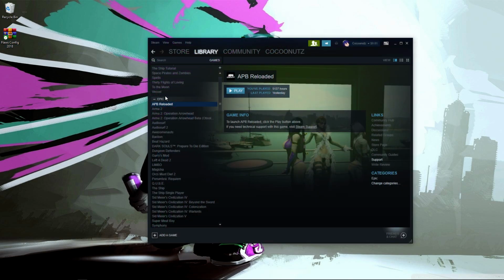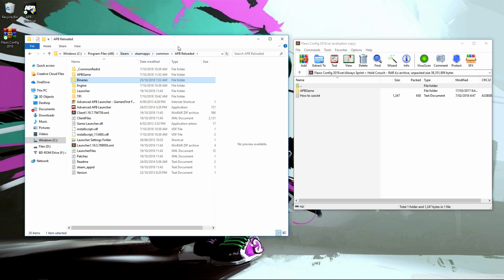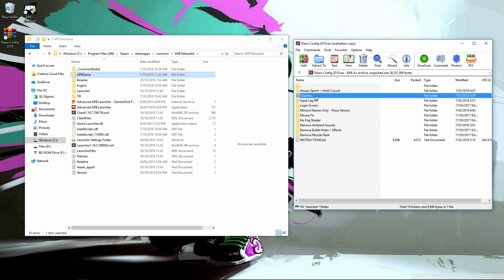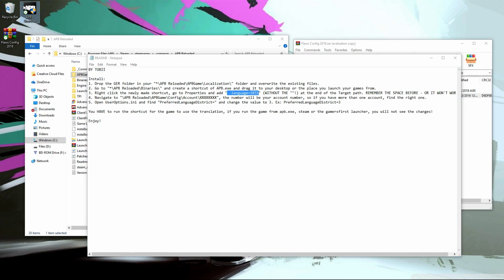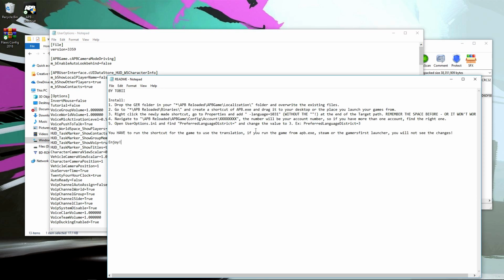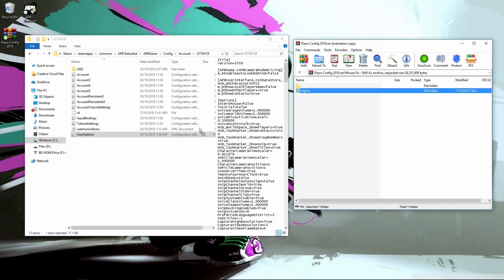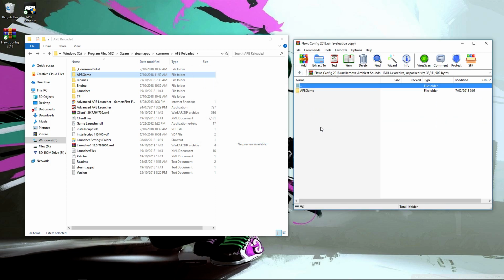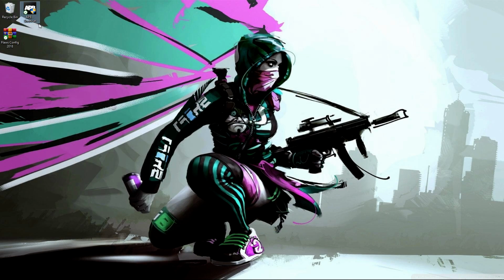How to install config files on APB Reloaded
*was 0 editing for this I just recorded and uploaded* Hey so someone asked if I could make a video on this because he couldn't find anyone that had a video of it, so I decided to help him/her out and make a video for them :3 hope you enjoy it, don't mind my cat in the background meowing HOPEFULLY I didn't miss any steps, if so please tell me